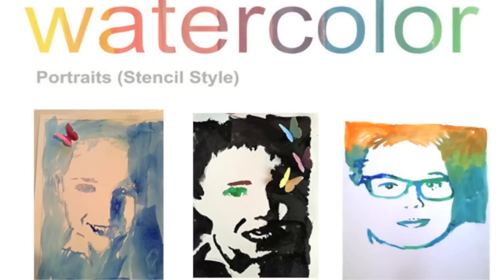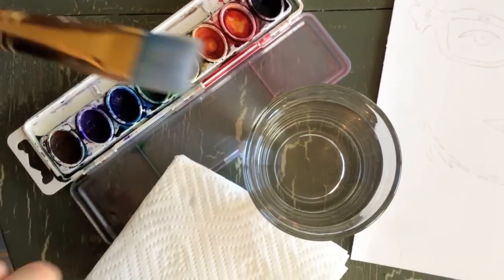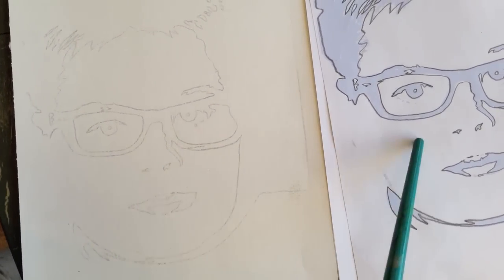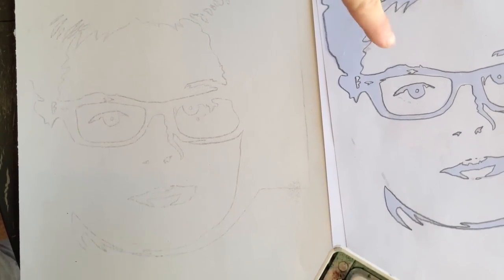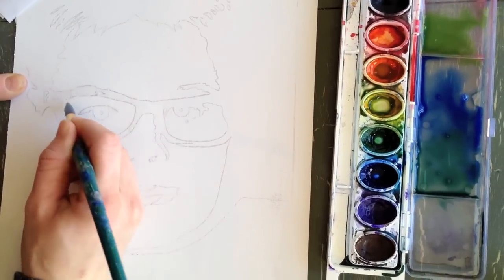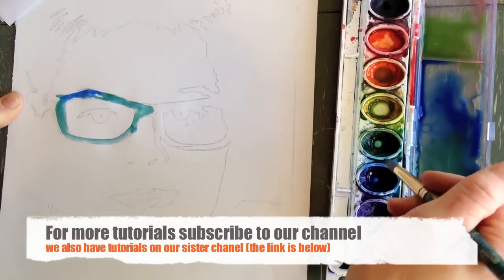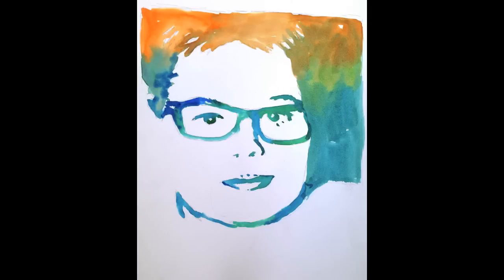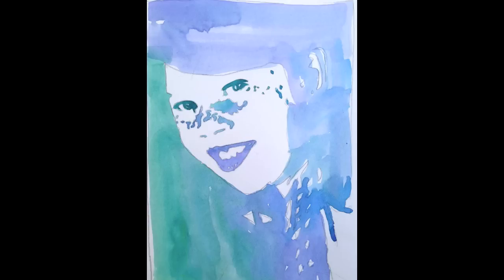Watercolor Stencil style portrait PART 3 - painting it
This is a fun watercolor portrait.  Any age group can do this, however, younger children may need help getting their stencil made and on their paper. The first video was how to make a stencil, the second was how to transfer it onto your paper, and this is the final one, how to paint it in.  I used wet in wet washes (I painted where I wanted the color with water, then added color into it).  Use whatever colors you would like.  You need watercolors, a paintbrush, water, paper, paper towel, and you stencil already outlined in pencil on your paper (watch the "how to transfer your image onto paper" video if you are missing this step).  Have fun!